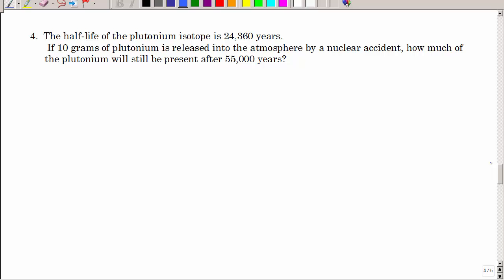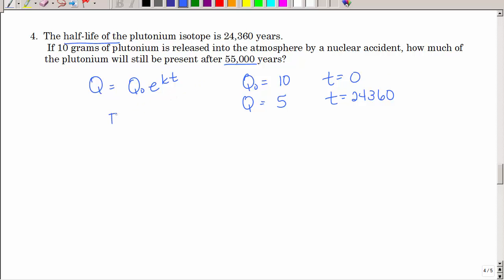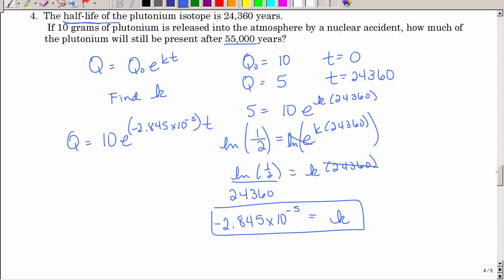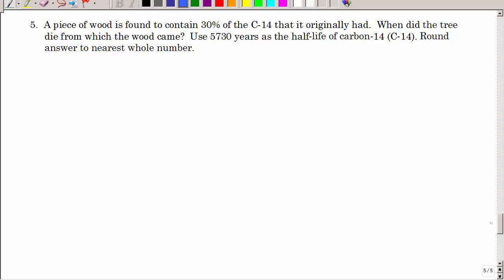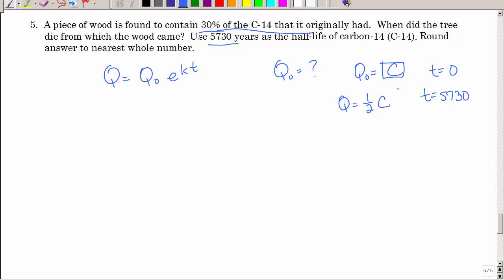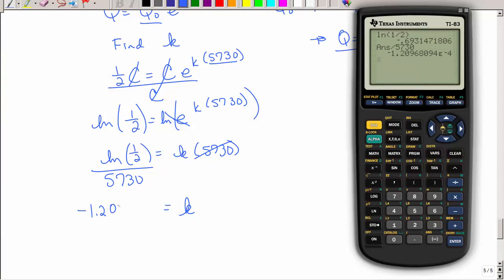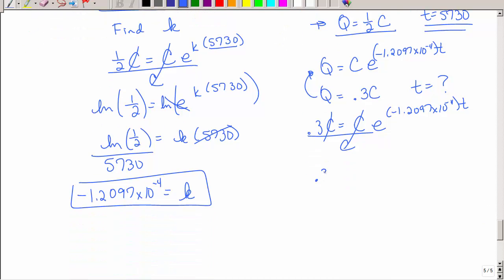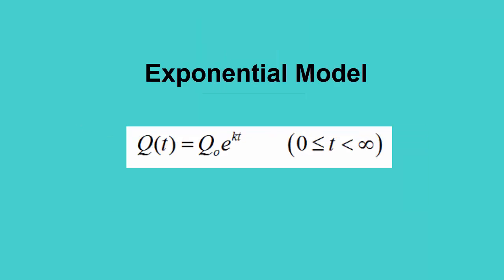Exponential Models II 20111238